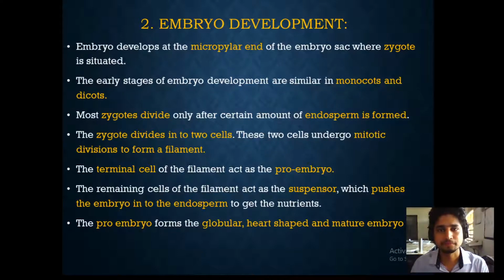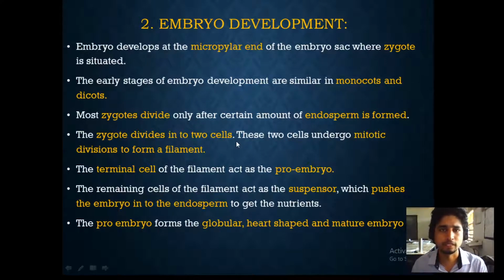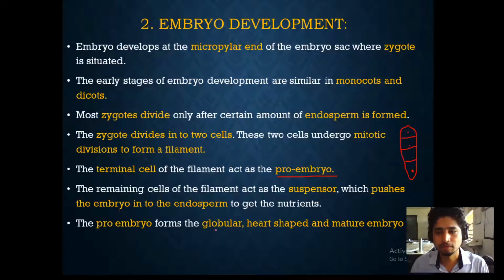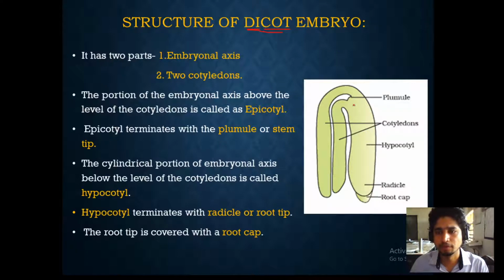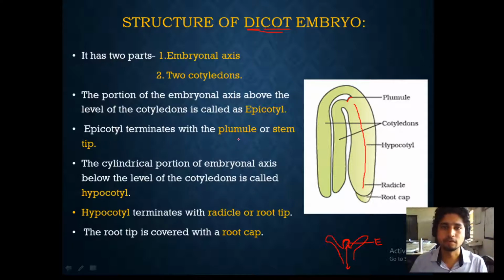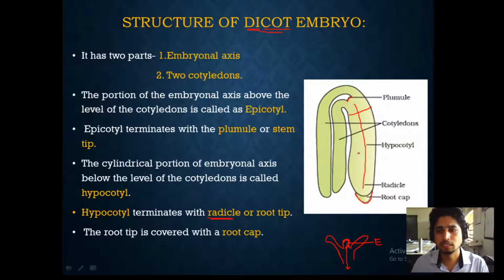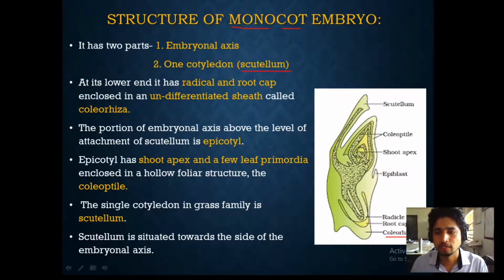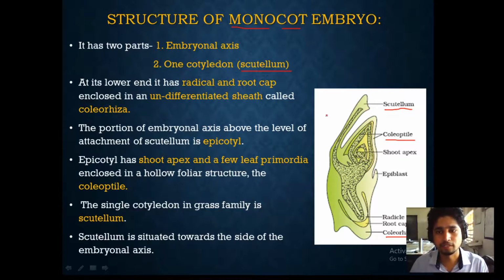Embryo development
1. Embryo development
2. Structure Monocot embryo and Dicot embryo